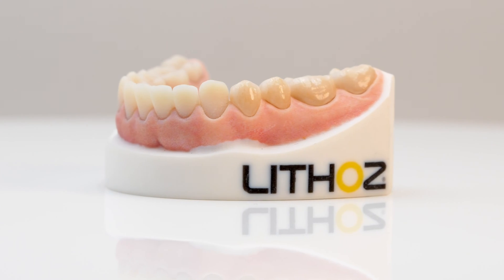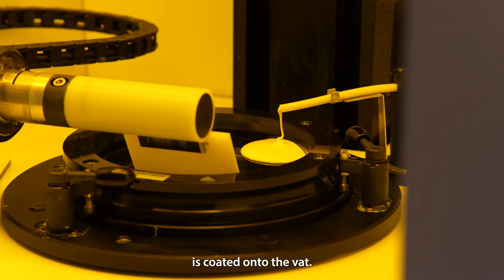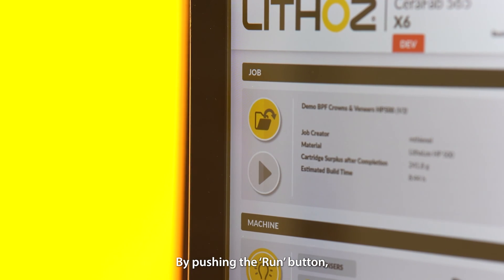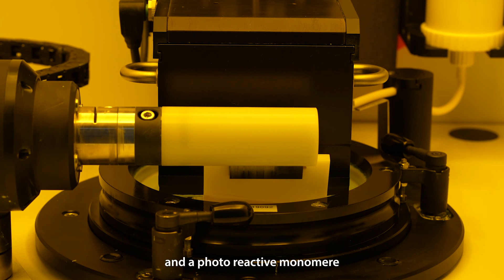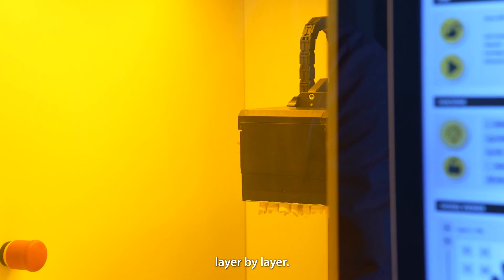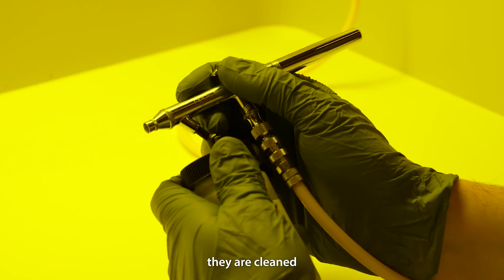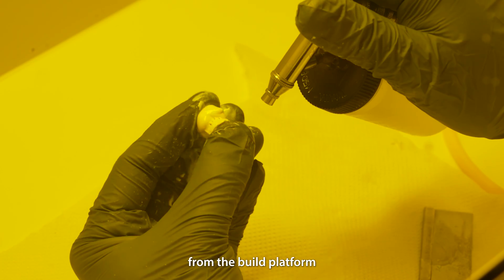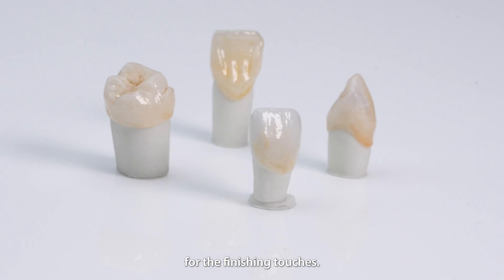Lithoz -The Dental Workflow on the CeraFab S65 Medical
Want to understand exactly how Lithoz Lithography-based Ceramic Manufacturing works in dental applications? Our brand-new video will take you through each step of the dental workflow, showing you just how the CeraFab S65 Medical 3D prints highly accurate and complex dental restorations.